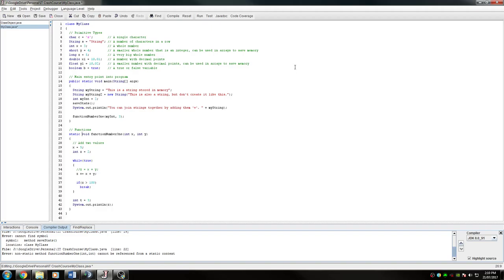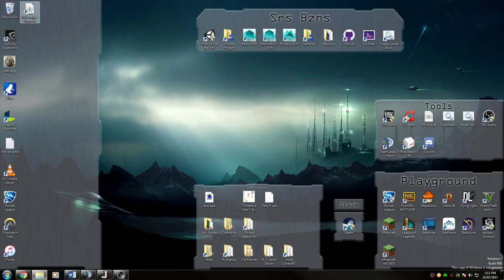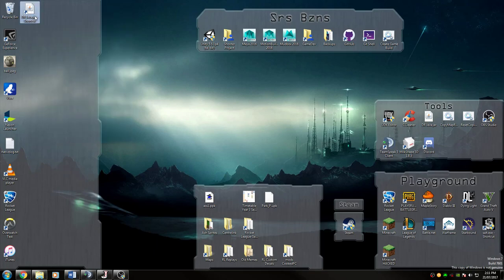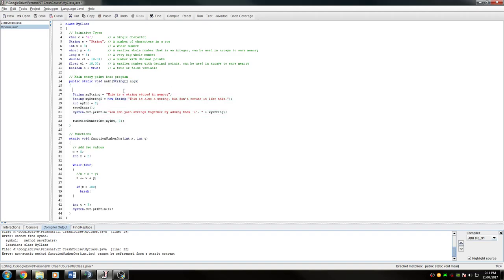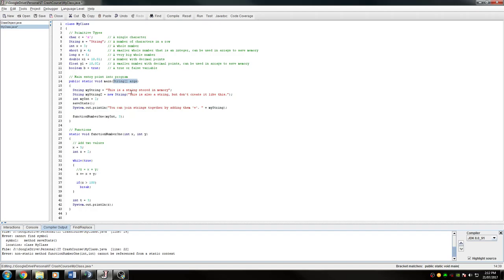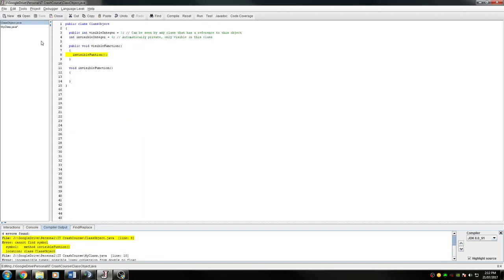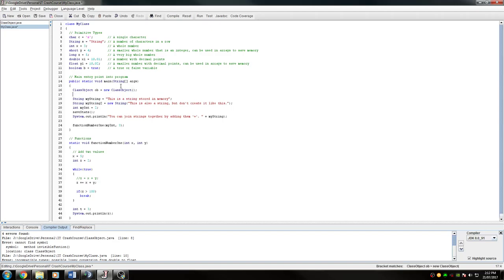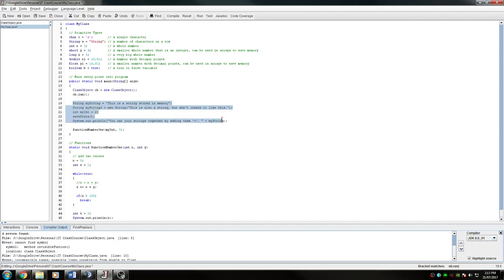4 Main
In this tutorial we cover the main method